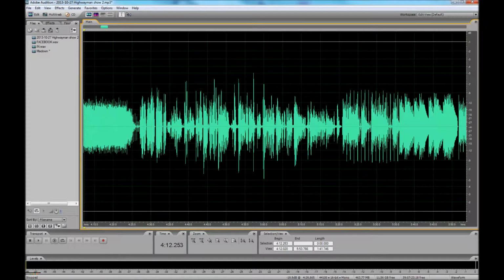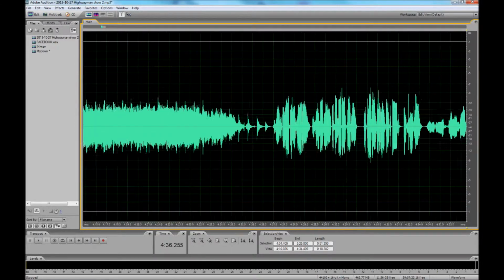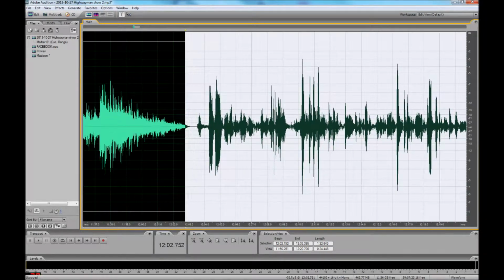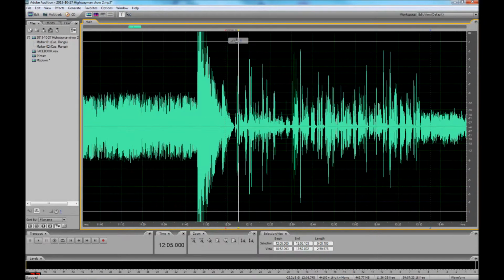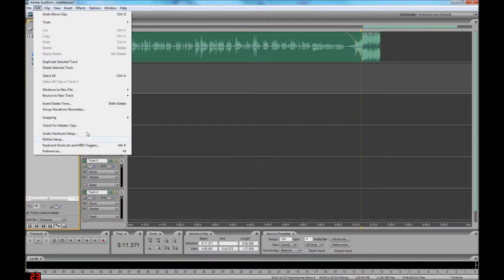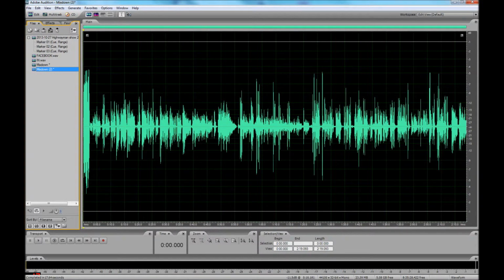editing listen again for LUEY & Scout Radio